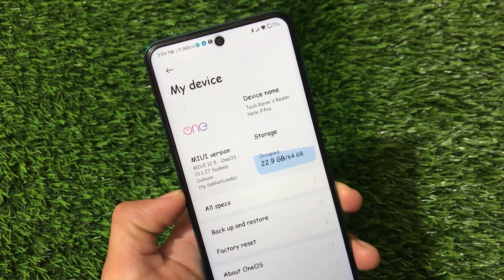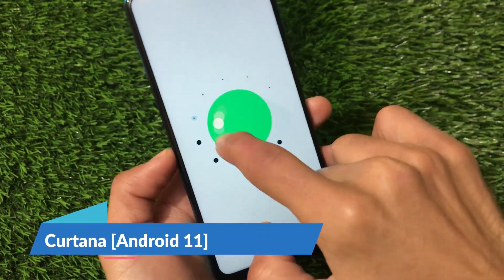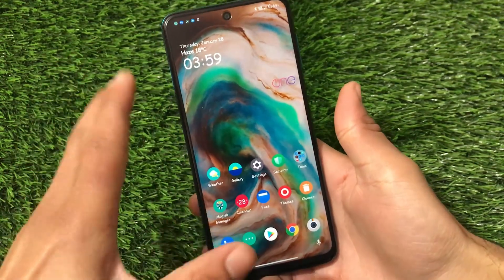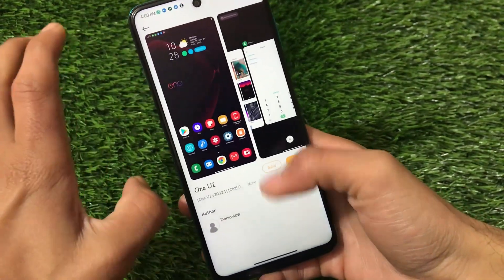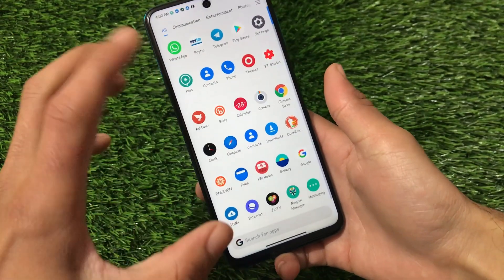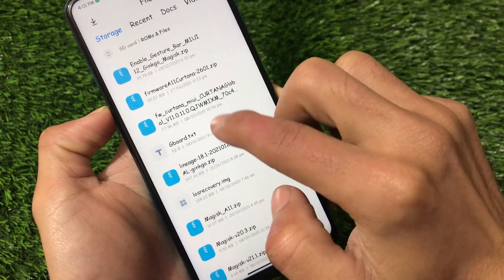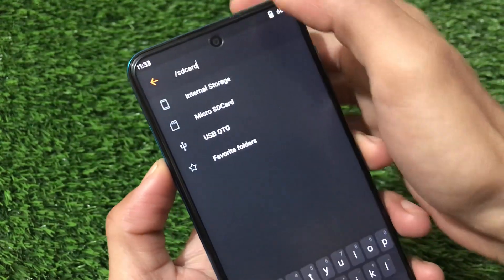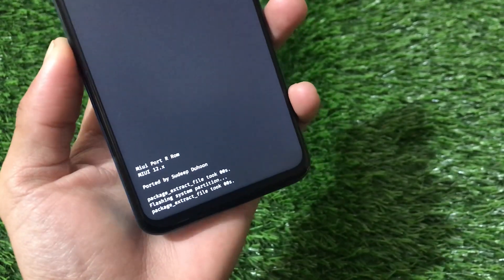One-OS - Android 10/11 ft. Redmi Note 9s/Pro/Pro Max/Poco M2 Pro | REVIEW & INSTALL 🔥🔥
Hey guys, What's Up? Everything good I Hope. In this Video, I'm gonna show you "One-OS - Android 10/11 ft. Redmi Note 9s/Pro/Pro Max/Poco M2 Pro | REVIEW & INSTALL 🔥🔥" . Make Sure to watch this video till the end to understand everything.